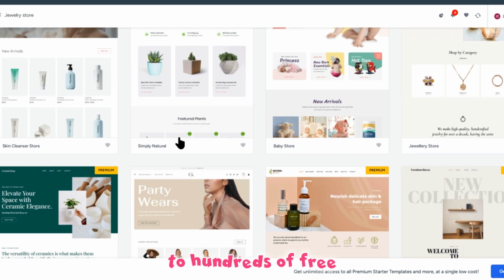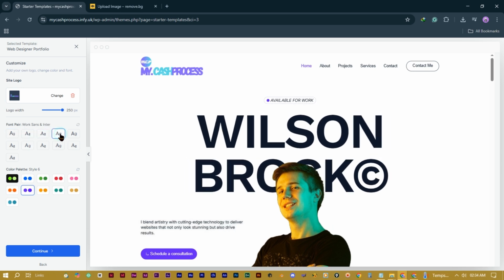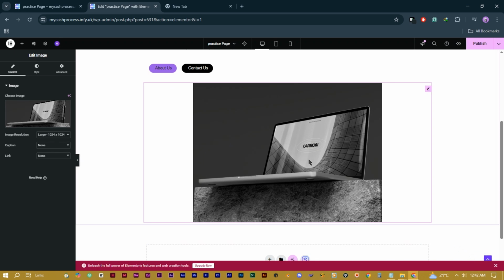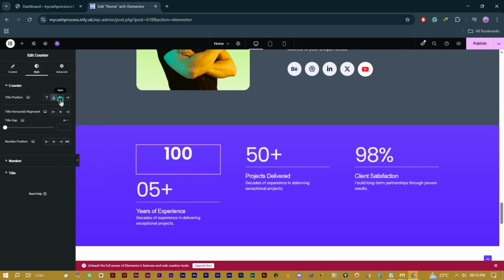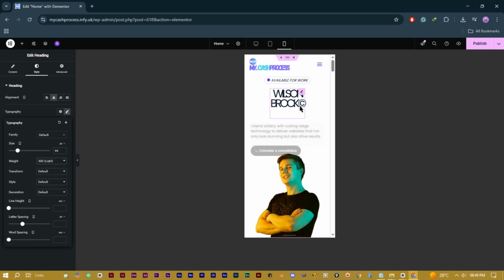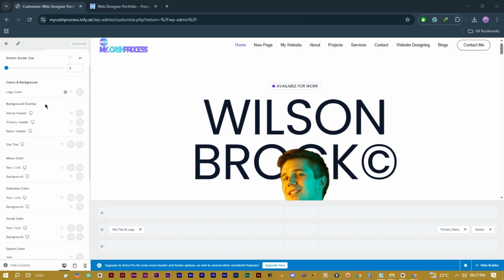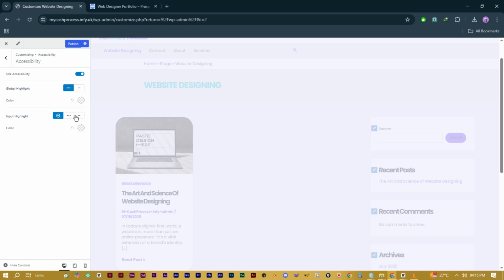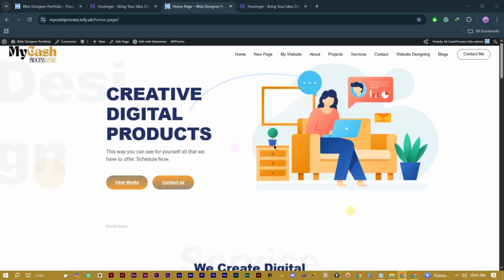Elementor WordPress Tutorial for Beginners: Build a Stunning Website with Hostinger & Astra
🚀 Welcome to our complete Elementor WordPress tutorial for beginners!
In this step-by-step guide, we’ll show you exactly how to make a WordPress website using Hostinger, the Astra theme, and the powerful Elementor page builder – perfect for anyone who wants to learn WordPress basics and create a professional site without coding.

With WordPress powering over 43% of the internet, it’s no wonder it’s considered the best WordPress page builder platform when paired with tools like Elementor Pro and Elementor Templates. Whether you’re a beginner learning how to design a website or looking for the best WordPress page builder experience, this tutorial is for you.

In this video, you’ll discover:
✅ How to set up WordPress hosting with Hostinger in minutes
✅ How to get your domain with Hostinger in minutes
✅ How to choose and install an Elementor theme for your niche
✅ The easiest way to start using Elementor in WordPress with free templates
✅ How to master Elementor tutorials for designing beautiful layouts
✅ When to use Elementor Pro and explore its advanced widgets
✅ How to customize your design with the WordPress theme customizer
✅ Tips for beginners to follow the Elementor tutorial for beginners 2025 step-by-step

Whether you want to start a blog, build an online store, or create a portfolio, this WordPress basics guide will give you the tools and confidence to bring your ideas online.

We’ll walk you through importing Elementor Templates, adjusting them with Elementor basics, and using Elementor widgets to add dynamic features. You’ll also see why many creators call Elementor the best WordPress page builder for flexibility and ease of use. Whether you want to create a blog, business site, or portfolio, our WordPress Elementor tutorial will help you achieve it.

🌟 Why follow this Elementor WordPress tutorial 2025?
Because we cover the latest Elementor 2025 features, the newest Elementor 2025 updates, and even the WordPress tutorial for beginners 2025 essentials, you need to launch your site successfully. We’ll teach you how to use Elementor in WordPress like a pro, so you can confidently build and manage your own site.

📢 Thanks for tuning in, friends! 🎉 For more tutorials like this, head over to my

Timestamps:
00:00 Intro
00:01:21 What’s Inside the Tutorial
00:02:30 Step 1: Getting Domain & Hosting
00:03:05 Purchasing Hosting
00:06:23 Set Up WordPress
00:06:52 Claiming Domain
00:09:58 Login To WordPress Dashboard
00:11:13 WordPress Dashboard Navigation & Settings
00:15:43 Step 2: Install Theme & Import Starter Template
00:15:54 WordPress Plugins
00:17:16 WordPress Themes
00:18:31 Install Astra Theme
00:18:52 Install Starter Template
00:22:12 Step 3 Design Website Using Elementor
00:23:08 Create New Page
00:24:24 Use Elementor Flexbox
00:42:45 Discover Elementor Library
00:44:07 Use Elementor AI
00:46:44 Use Elementor Grid
00:51:09 Edit Home Page
01:00:49 Add a Call To Action
01:07:13 Discover Elementor Features
01:10:42 Global Colors
01:11:30 Global Fonts
01:13:43 Global Images
01:14:49 Mobile Optimization
01:21:44 How To Create a Post
01:26:18 Create Categories
01:28:27 Navigation Menu
01:32:05 Create Blogs Page
01:34:49 Step 4: Discover WordPress Theme Customizer
01:35:08 Global
01:36:28 Header Builder
01:45:47 Post Types
01:55:58 General
02:01:19 Footer Builder
02:07:01 Menus
02:08:38 HomePage Settings
02:09:11 Additional CSS
02:09:49 Widgets
02:12:54 Step 5: Navigate Hostinger Account & Set Business Email
02:13:00 Navigate Hostinger Dashboard
02:14:03 Staging
02:16:09 Analytics
02:16:23 Create Business Email
02:17:54 Create Subdomain
02:20:19 Outro